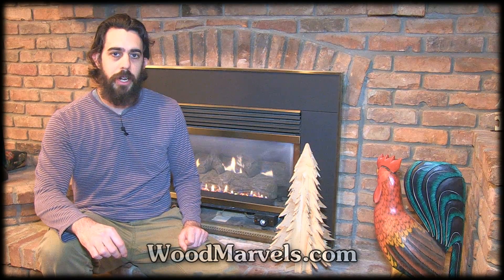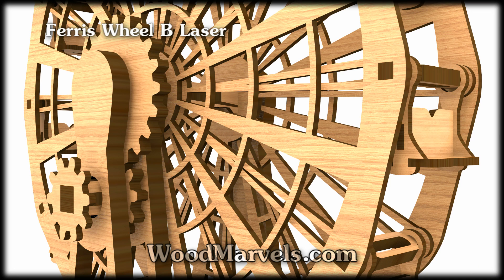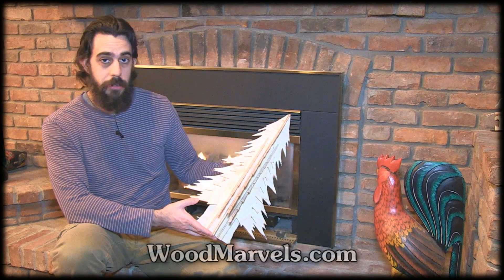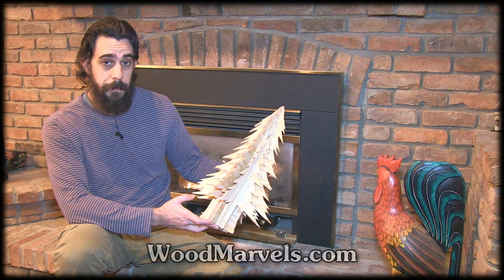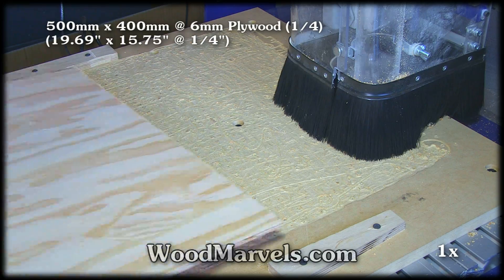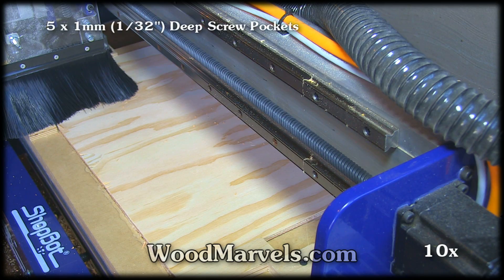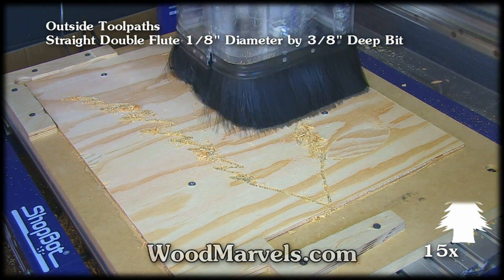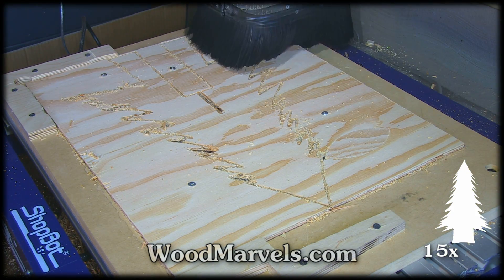ShopBot'ing a CNC Christmas Tree: Proof of Concept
This video shows me cutting with my Desktop ShopBot a CNC Christmas Tree followed-up by the assembly process.
You can buy this digital CNC plan in DXF, EPS, AI and PathWorks file formats along with many other designs